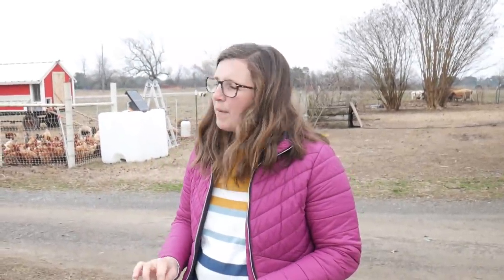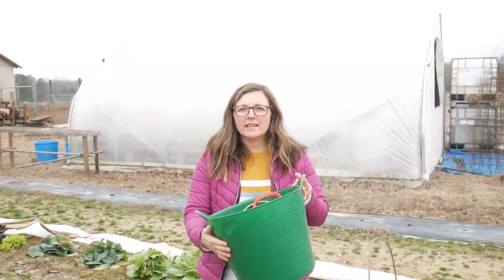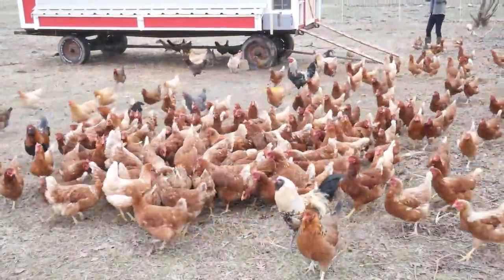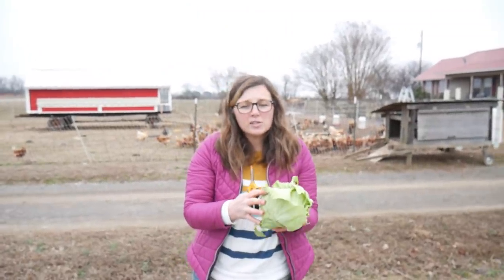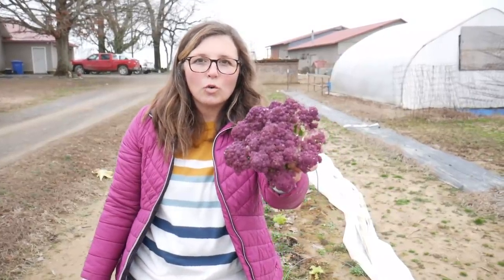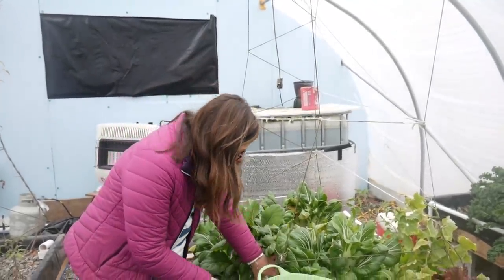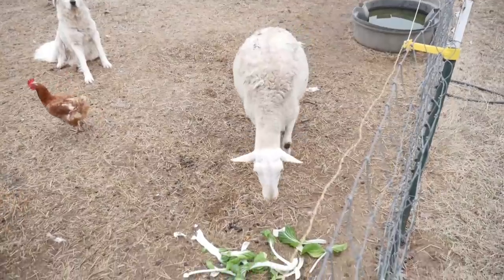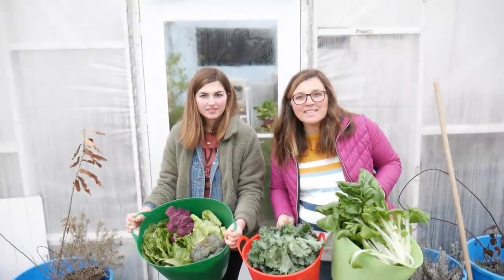These Are Amazing / Under The Row Cover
What will we find under the row cover???